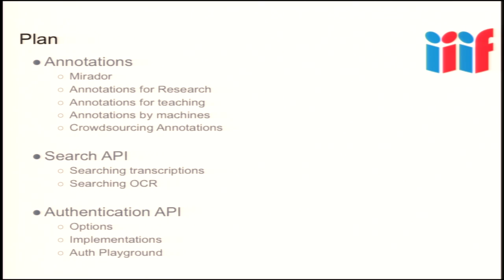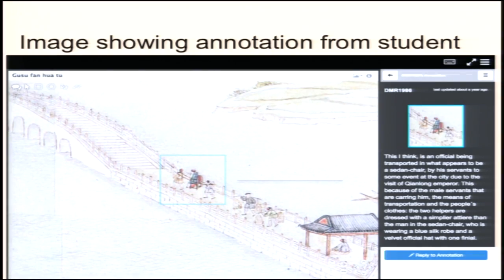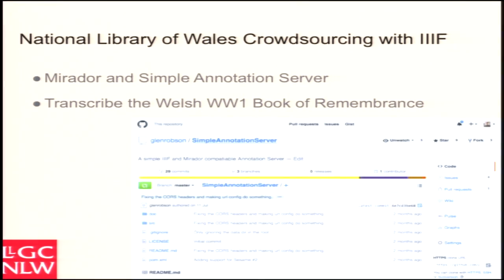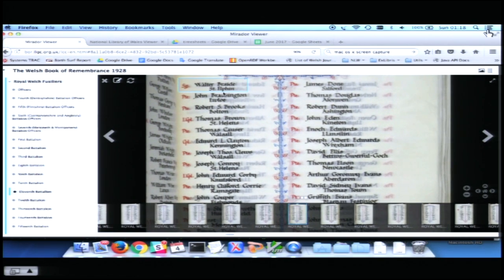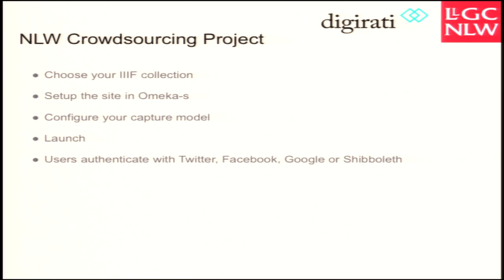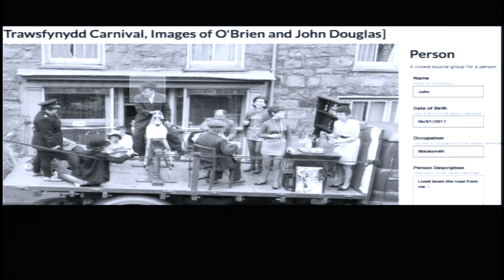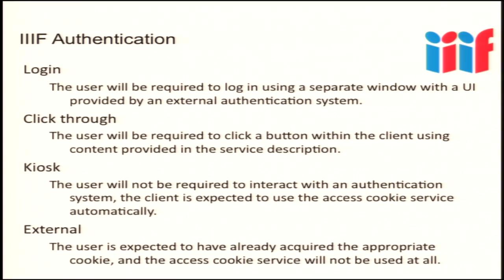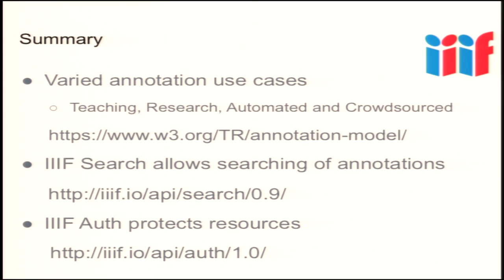05 Annotation, Content Search, and IIIF Authentication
Glen Robson speaks about the annotation functionality provided by IIIF, as well as the IIIF Content Search API and the IIIF Authentication API. Recorded at the 2017 IIIF Showcase in the Vatican.